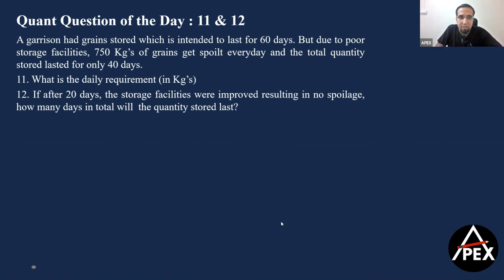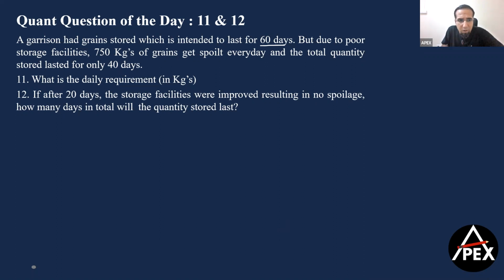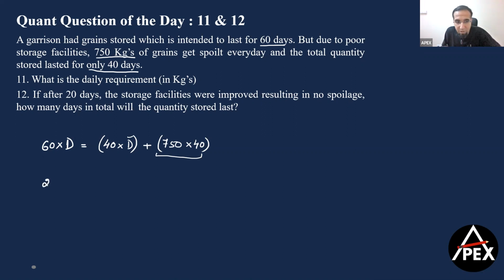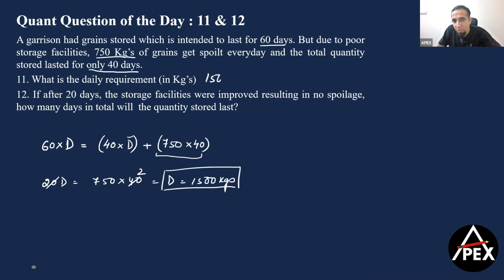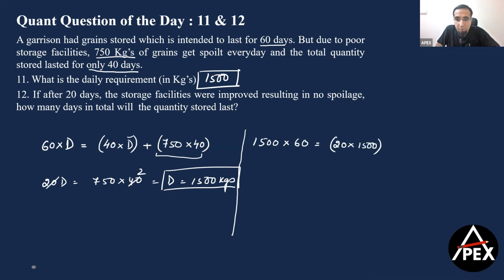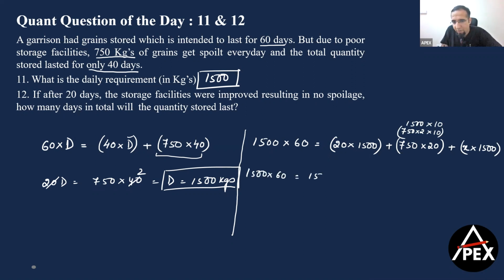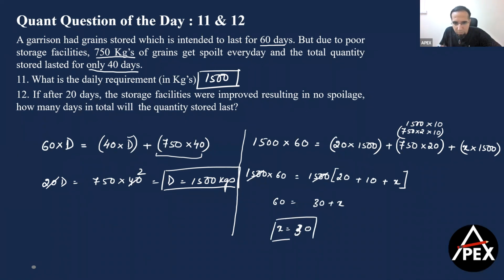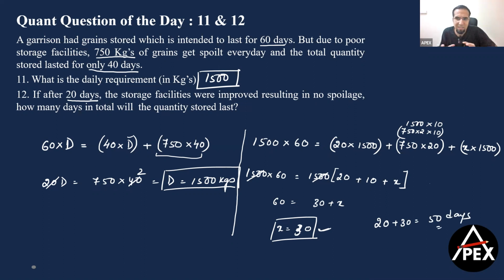Quant Question of the day 11 & 12